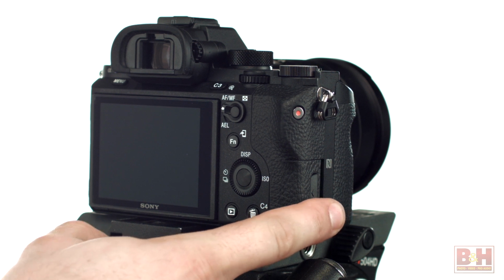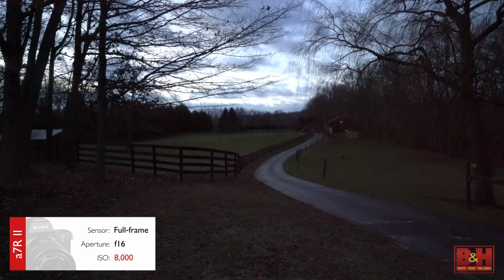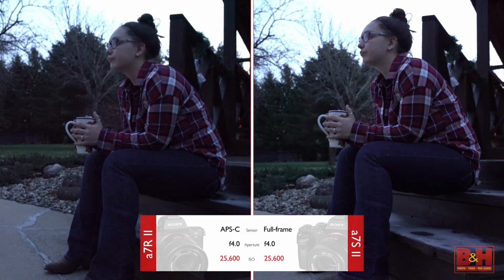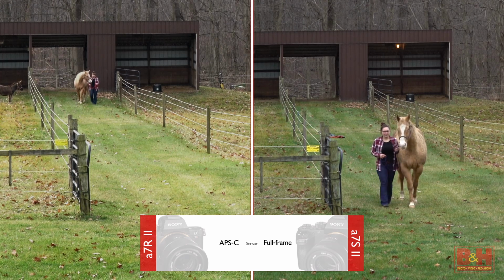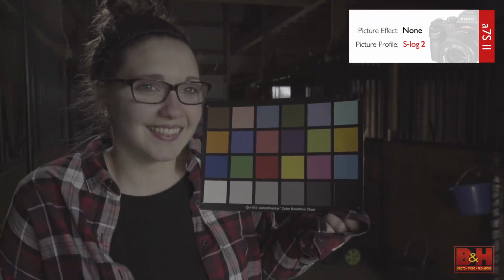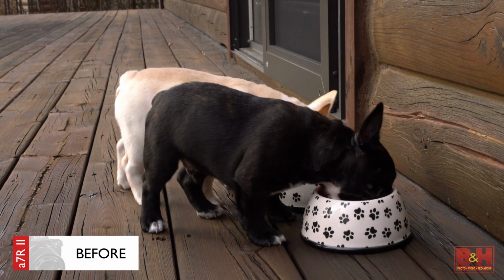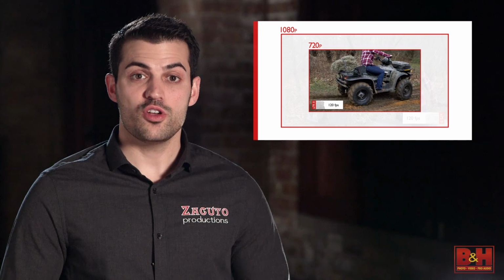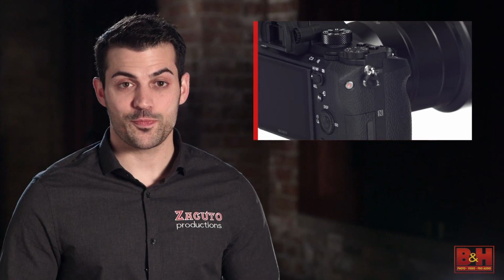Video Comparison | Sony a7R II vs. a7S II - Part 2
In Part 2 of our comparison series between the Sony a7R II and a7S II, Chase from Zacuto puts the cameras through rigorous testing of low light performance, resolution, high frame rate modes, and much more!